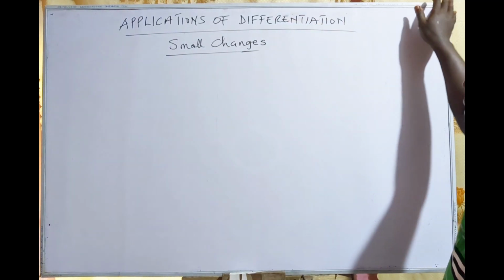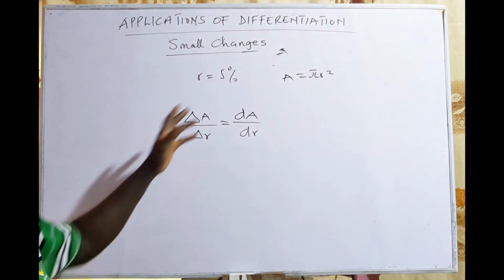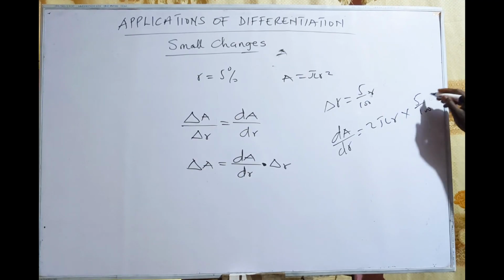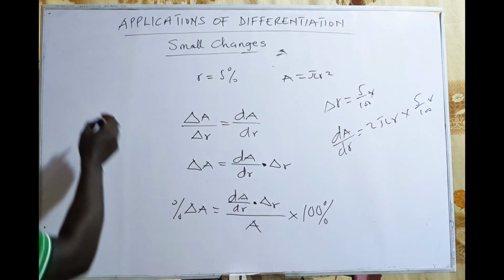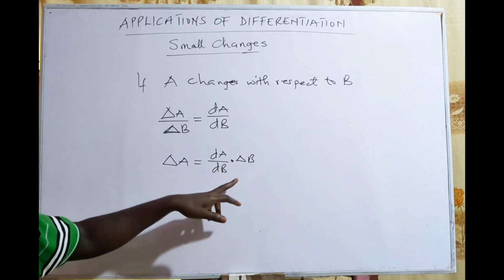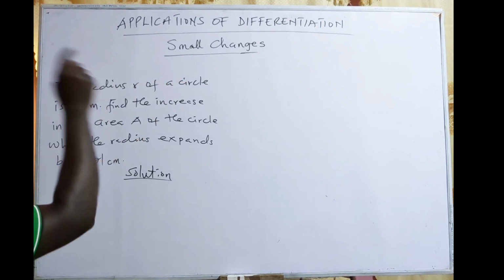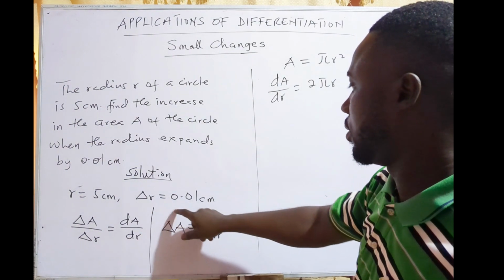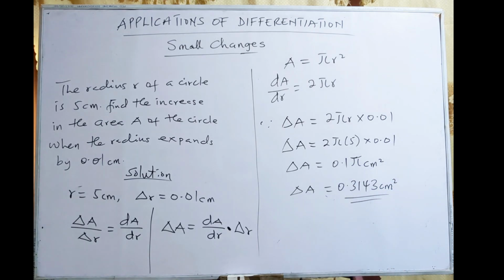The Concept of Small Changes (Applications of Differentiation).